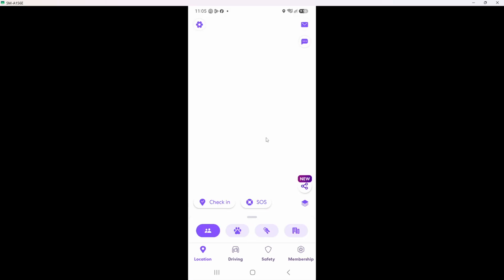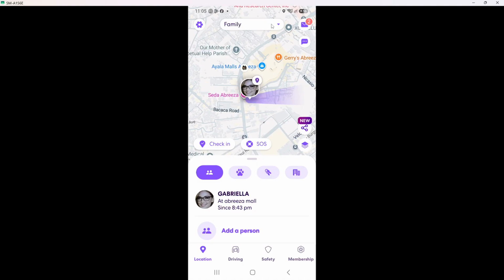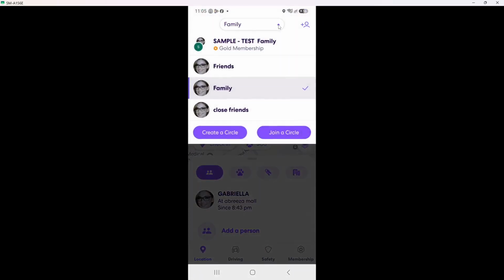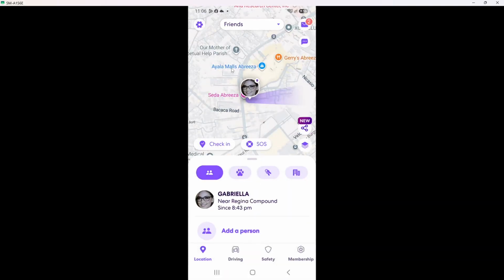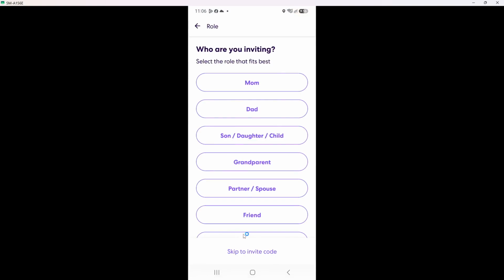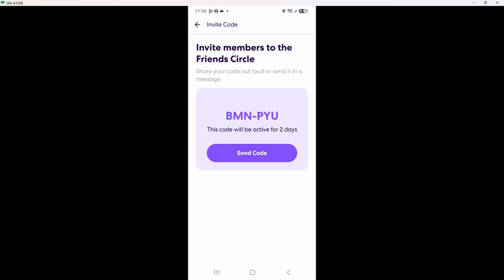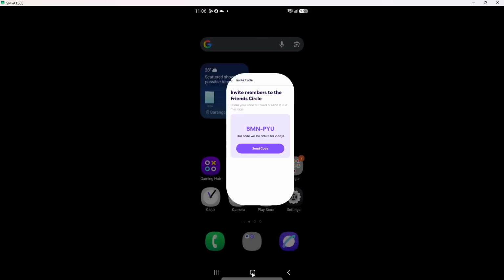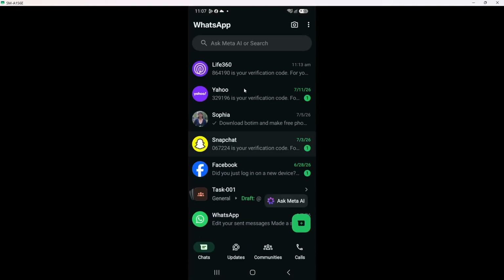How to Add Someone to Life360 [2026 Full Guide]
How to Add Someone to Life360

Are you wondering how to add someone to Life360? You're in the right place! In this video, we'll walk you through the simple steps to effortlessly invite new members to your Circle. We’ll kick off by opening the Life360 app, highlighting its user-friendly interface designed for easy navigation. We’ll also guide you on how to send an invite via your preferred messaging app, like SMS or WhatsApp, and emphasize the importance of the unique code that expires after 72 hours. Through these easy-to-follow directions, you’ll ensure a smooth integration of new members into your Circle, enhancing safety and communication for everyone involved. Don't miss out on strengthening your connections with those you care about—watch our guide and discover how to bring others into your Life360 experience today!

Life360, add someone, Life360 tutorial, family locator, app guide, Circle management, location sharing, safety app, invite friends, user guide, mobile apps, communication, tech tutorial, how to add